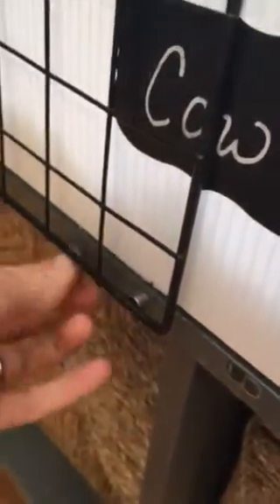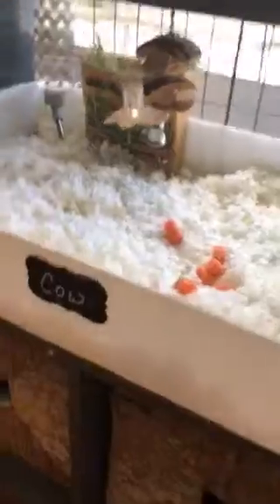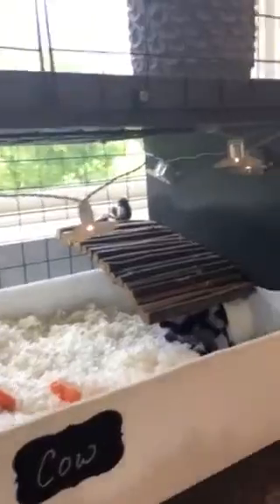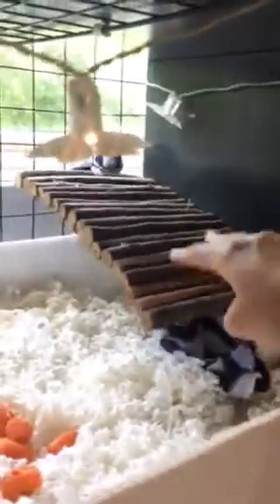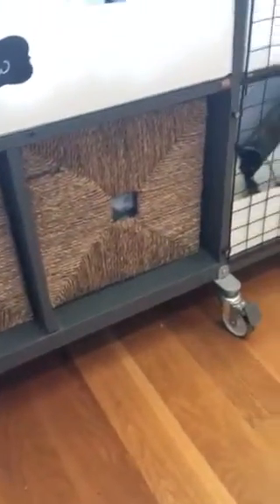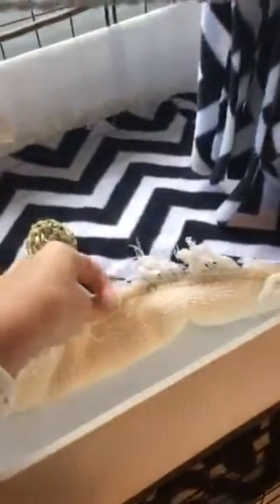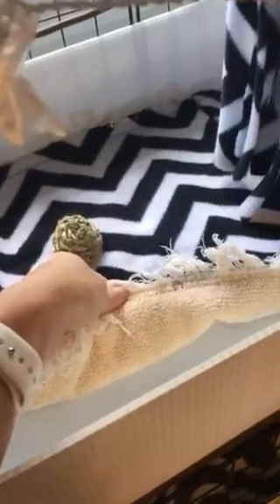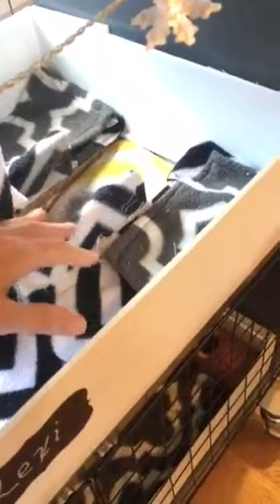Guinea Pig Fancy IKEA Cage with Fleece/Coroplast - part 1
Meet Cow and Lexi and learn about their cages. sorry about holding my iPhone in portrait mode :(